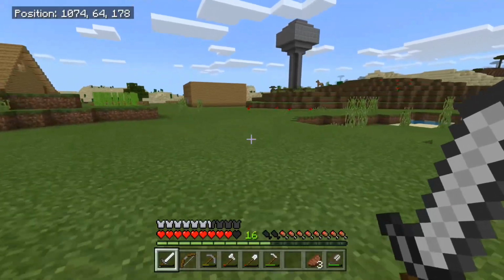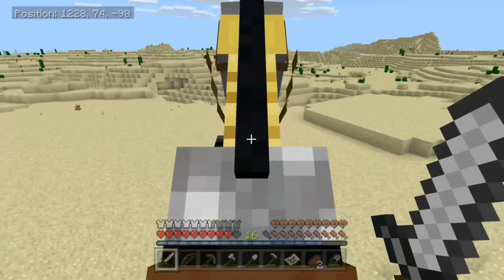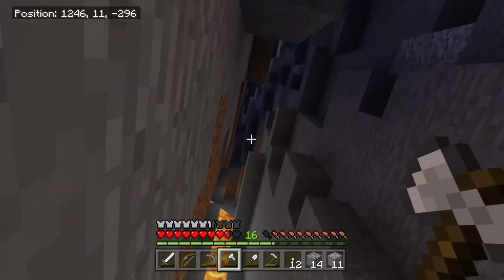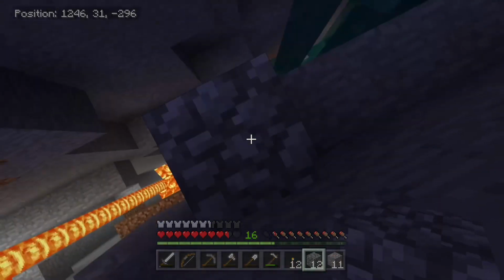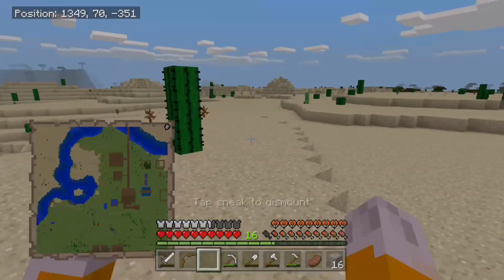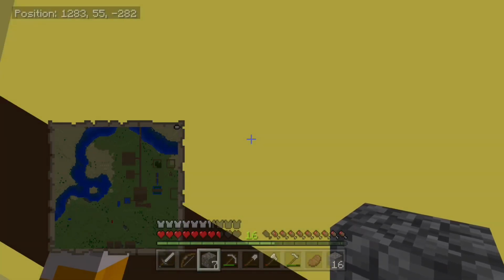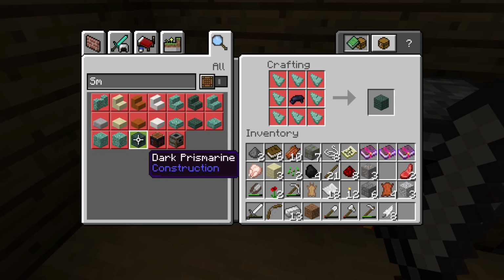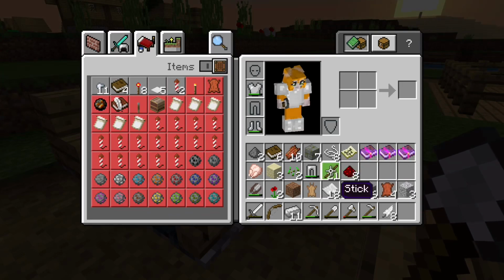I FOUND A RAVINE IN MINECRAFT SURVIVAL!!!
that was close.

bye:)